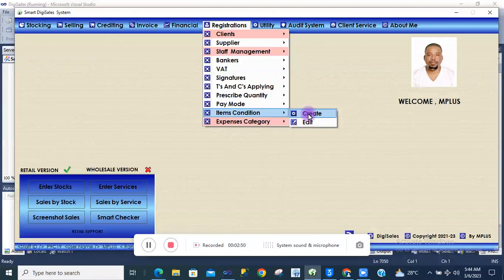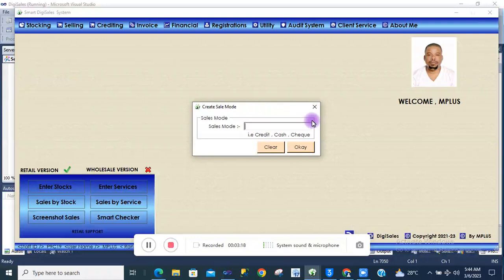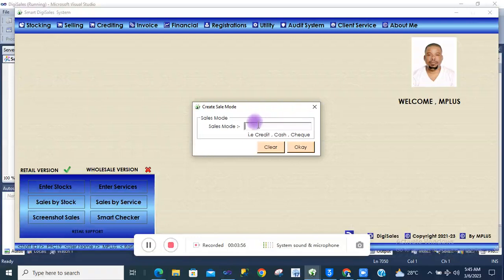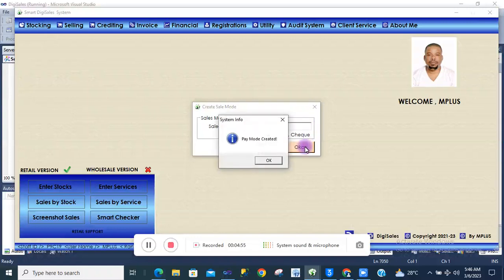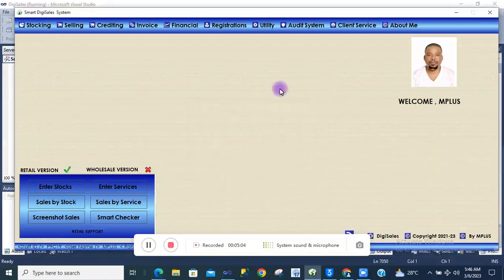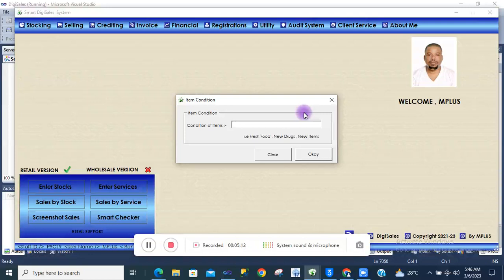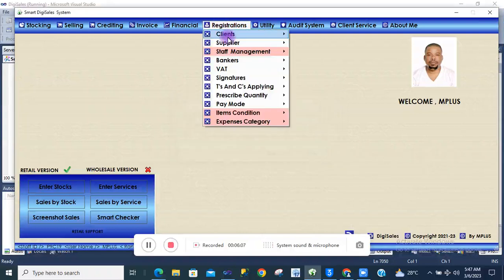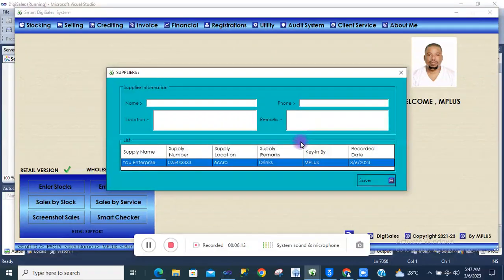Registering a Walk-in Client